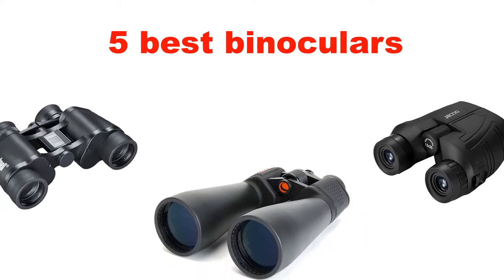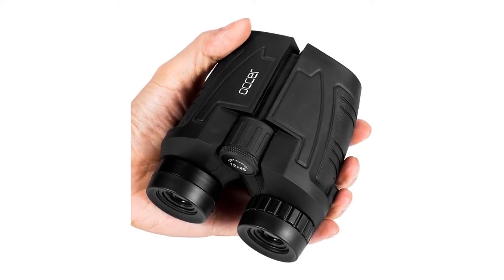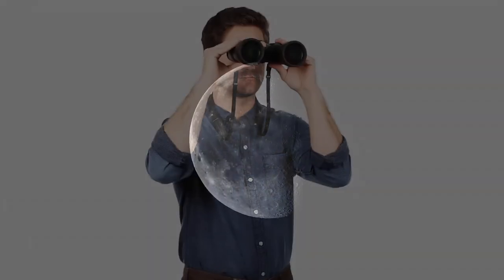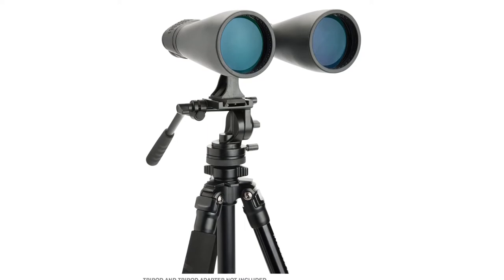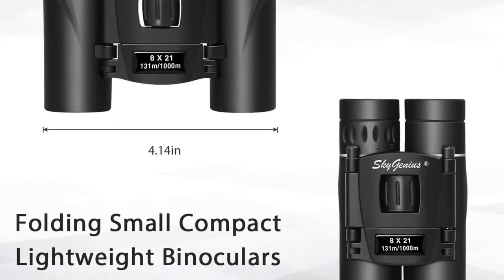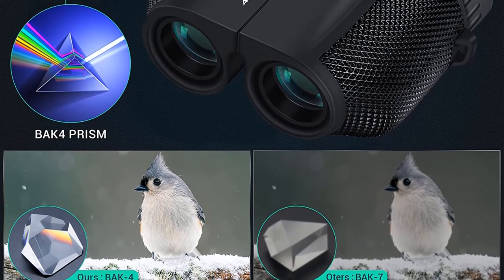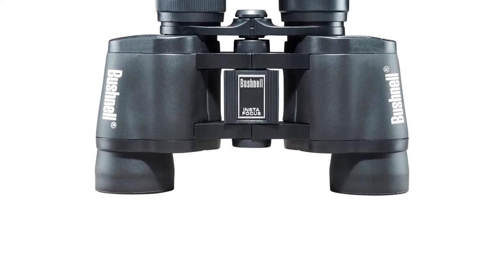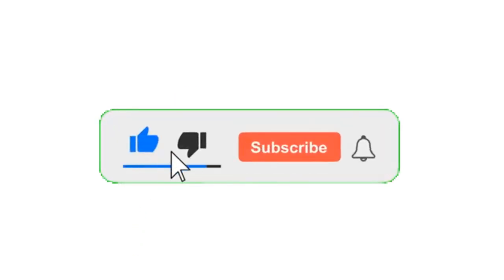✅ Best Binoculars For Wildlife Viewing